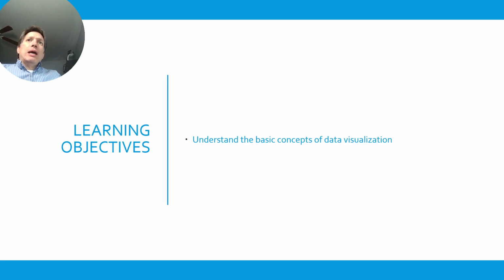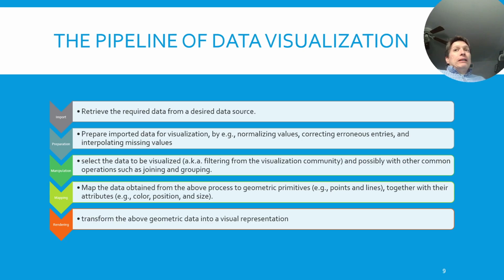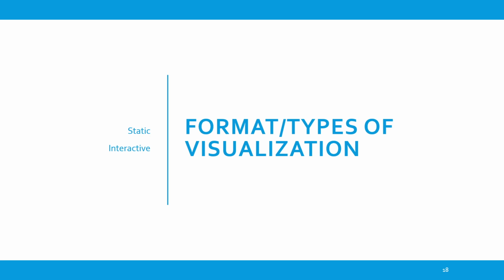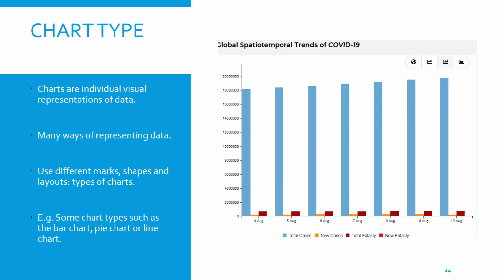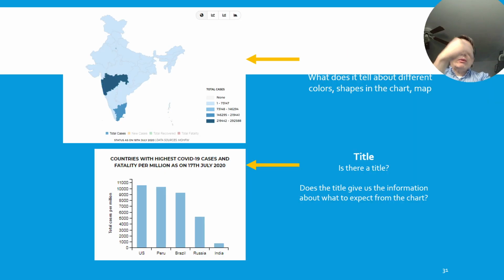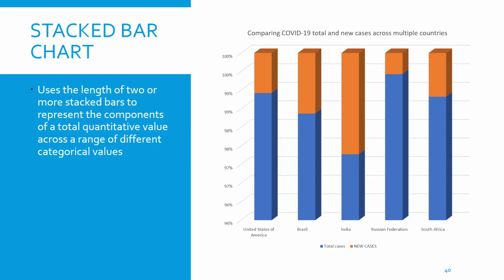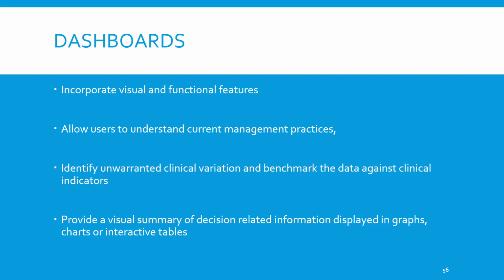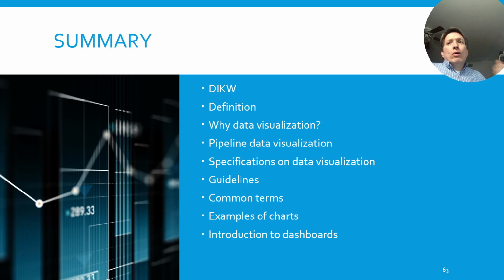Session 1 Data Visualization